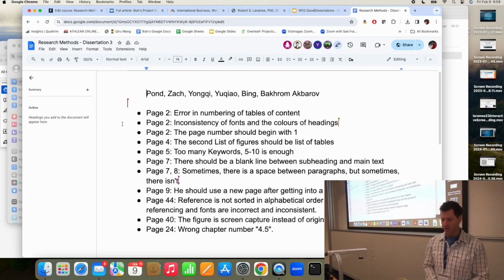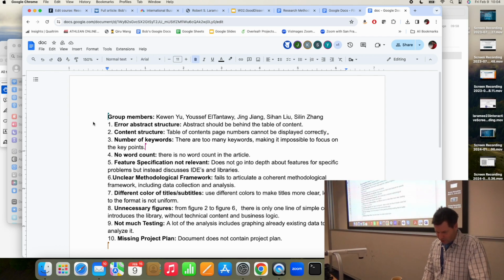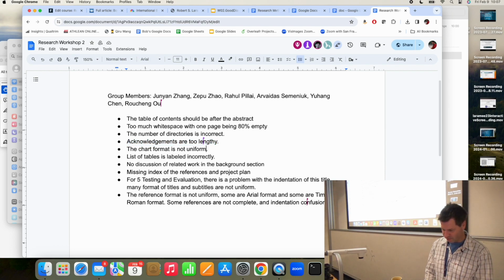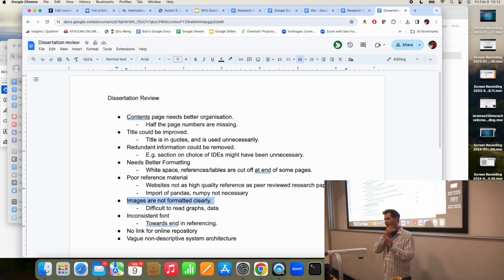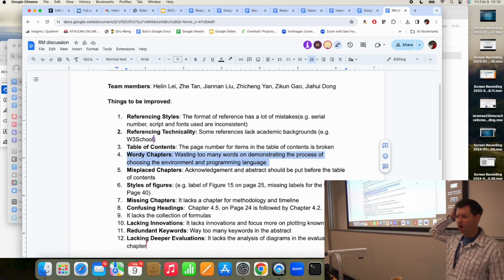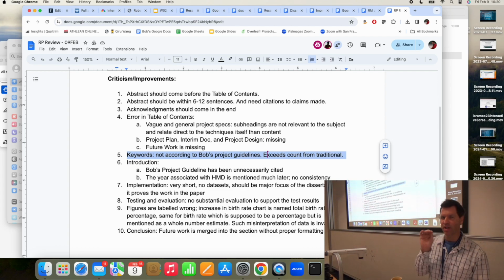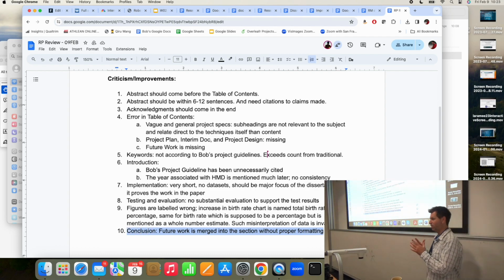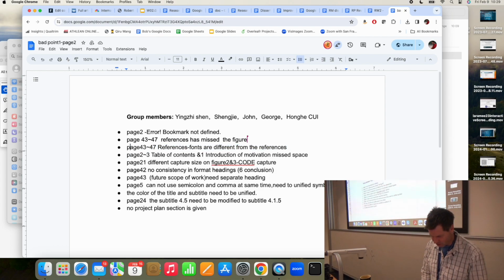Research Methods Workshop Feedback on Good Dissertations in Computer Science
In this workshop we evaluate ways in which a given computer science dissertation can be improved.